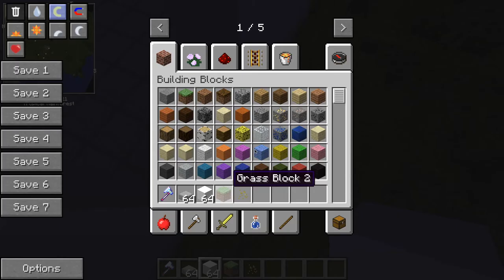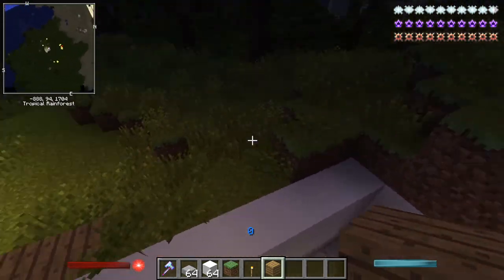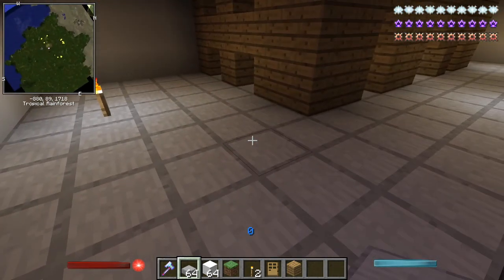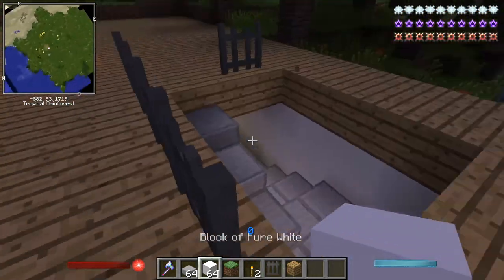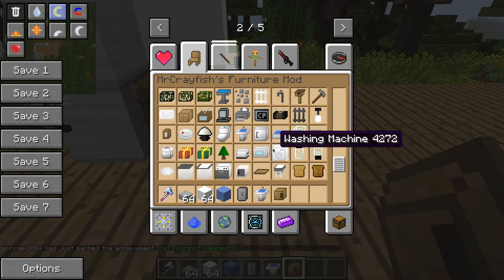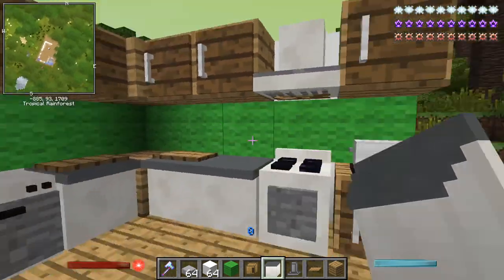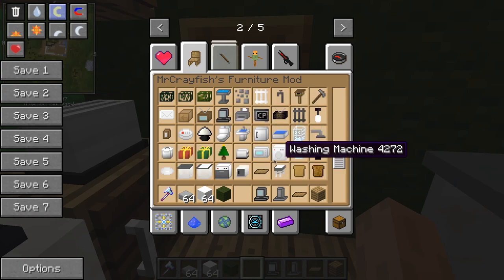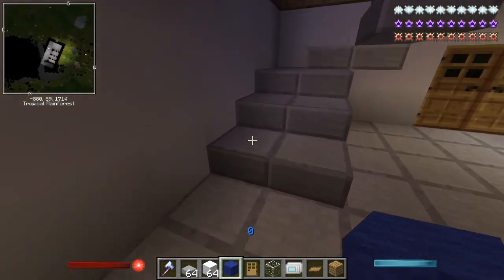Building my house in minecraft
I build my house in Minecraft using the Mr. Crayfish Furniture mod and a couple other mods.